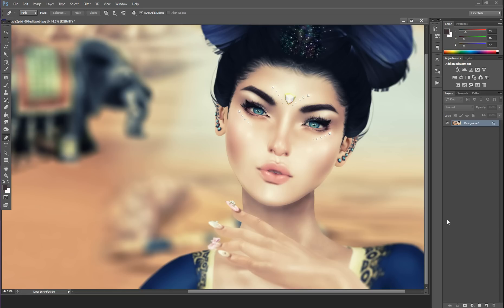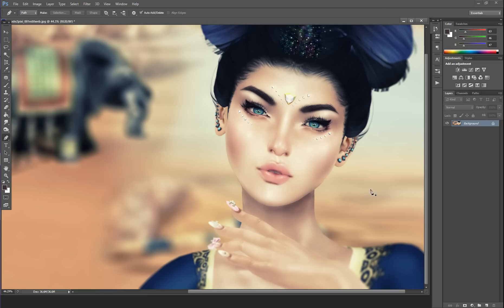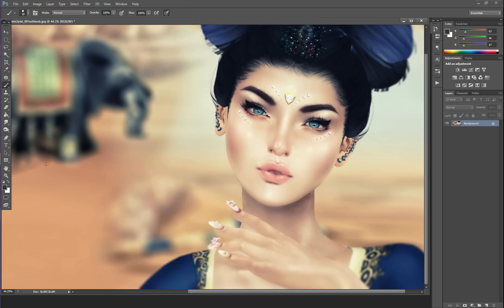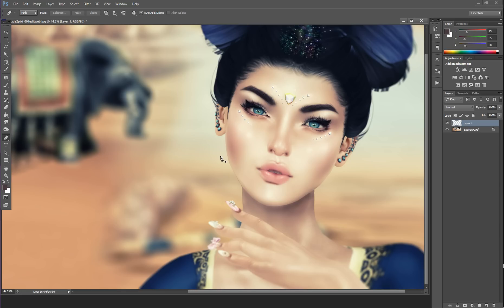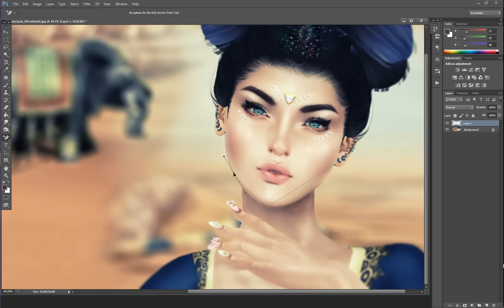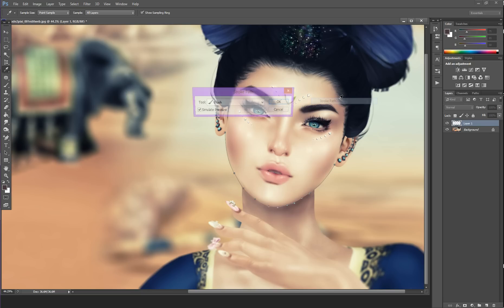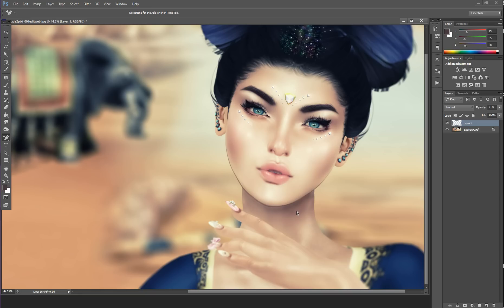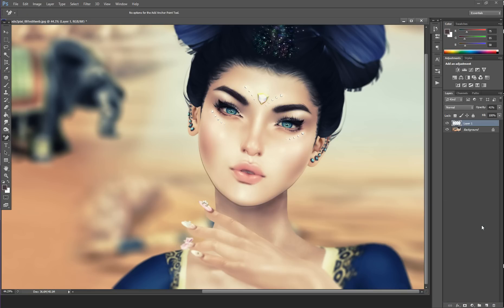Tutorial: Creating line art in photoshop with the pen tool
In this tutorial I show how to use the pen tool to create realistic looking line art for your artwork or SL photography.